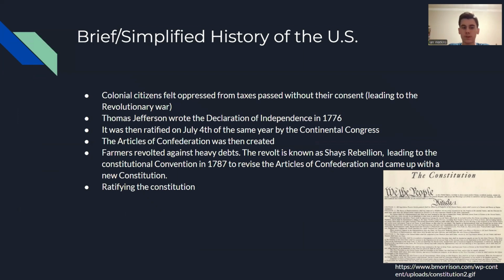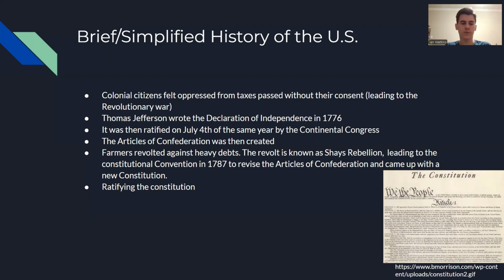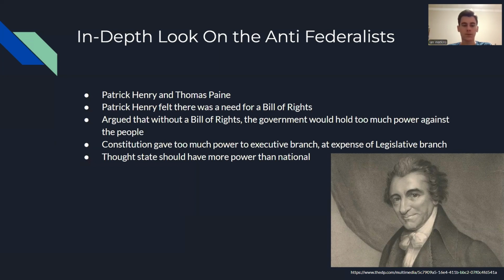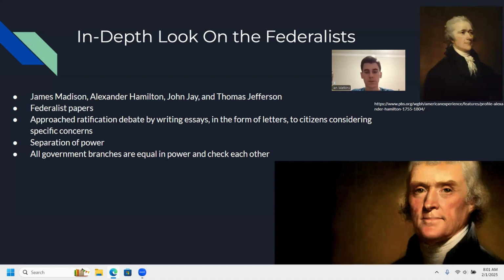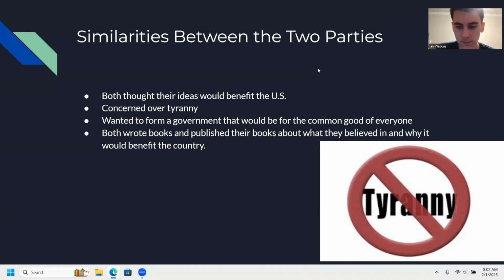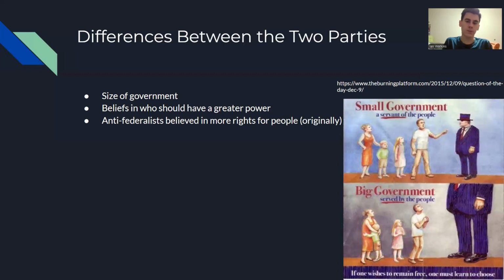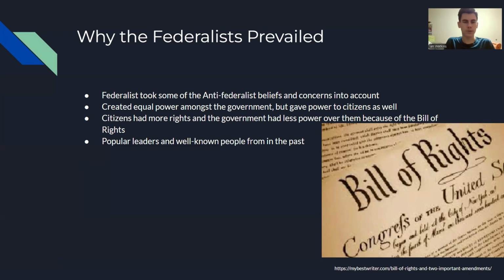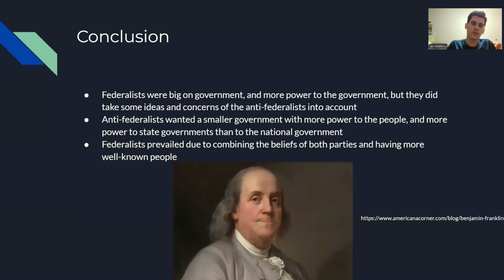Anti-Federalists Vs. Federalist PSI-1000 Project